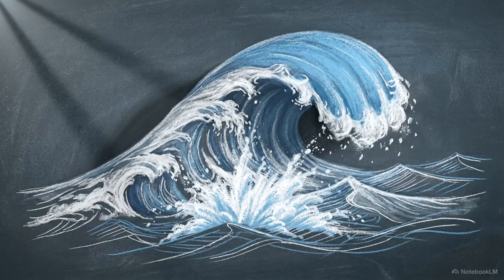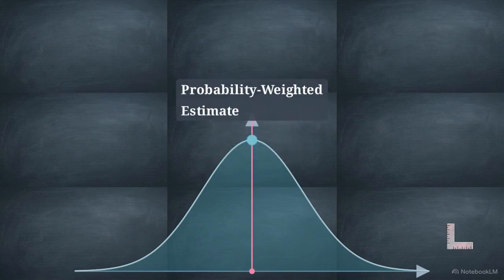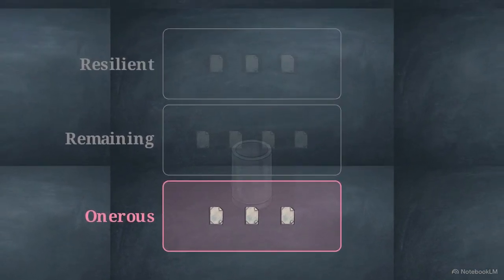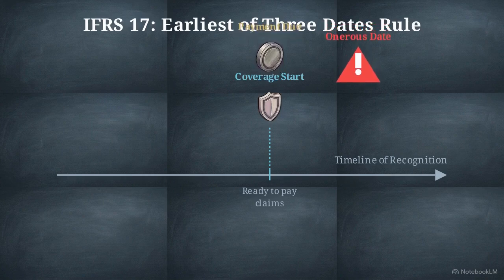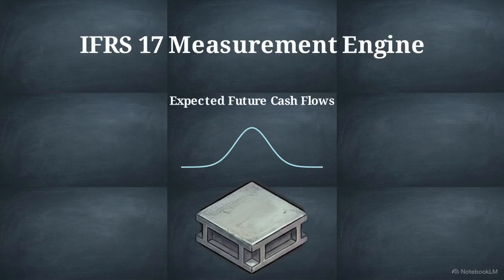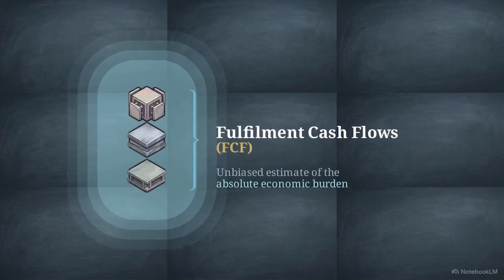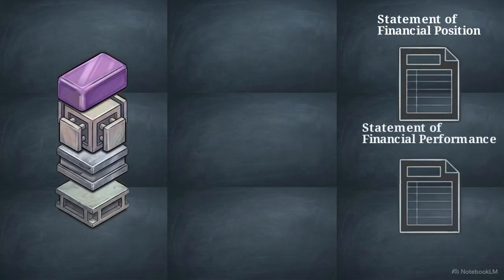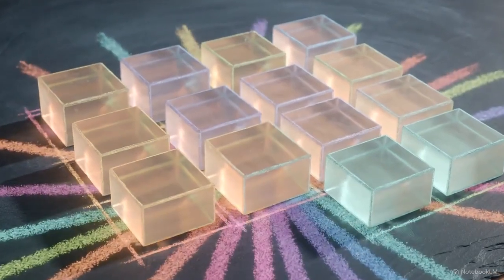IFRS 17 Insurance Contracts in Practice: Recognition, measurement, presentation, disclosure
IFRS 17 explained through the economic accounting bridge. Learn how insurers measure obligations, defer profit, and report insurance revenue.

SOURCE: Faccia, A. (2026). IFRS 17 Insurance Contracts in Practice: Recognition, measurement, presentation, disclosure, reinsurance, contractual service margin, and reporting judgment under IFRS 17

IFRS 17 changes how insurers report insurance contracts, moving away from upfront premium cash as ordinary revenue. The video explains how the standard groups contracts into portfolios, profitability groups, and annual cohorts. It then shows when contracts enter the balance sheet under the earliest-of-three-dates rule. The script also breaks down the measurement model, including expected cash flows, discounting, risk adjustment, and the contractual service margin. Viewers learn why profitable contracts defer gains through the CSM, while onerous contracts trigger immediate losses. The video also links IFRS 17 outputs to financial statements, showing how insurance revenue, liabilities, and finance income or expense reflect service delivery and current economic exposure.

• IFRS 17 and the Insurance Timeline
• Contract Grouping, Onerous Contracts, and Annual Cohorts
• Recognition Triggers Under IFRS 17
• Fulfilment Cash Flows and Risk Adjustment
• CSM, Revenue Release, and Financial Statement Impact